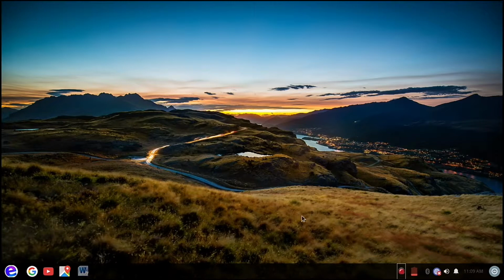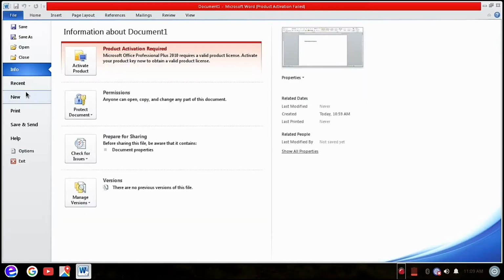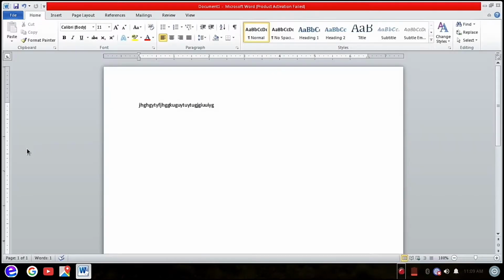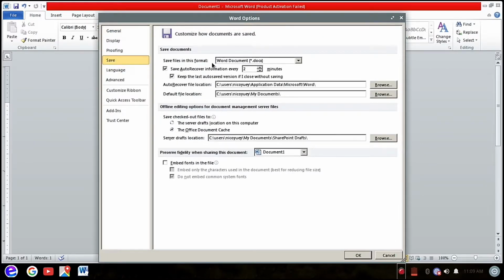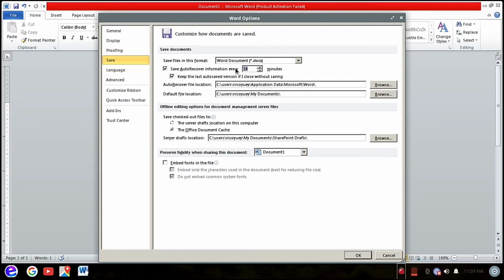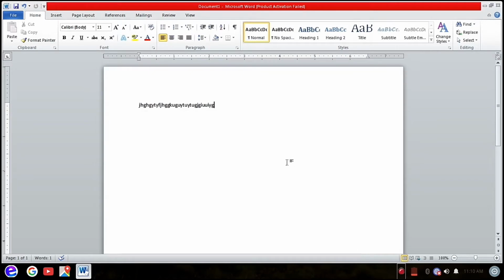MS Word Hack: How To Prevent Losing Files During Brown-out (AutoSave on Word)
In this Commix and More tutorial video, we are going to learn how to prevent losing your document's work on Microsoft Office Word during a sudden unexpected brown-out or black-out in your area.

This hack uses MS Word's auto save feature. It is quite simple to do it. Just click on the Office menu, go to Options and the Save. On the Save dialog box or window, look for the auto save feature and adjust the time to a time which you think will be convenient for you. We have set it here for 1 or 2 minutes.

You can also share this trick to others and help then not loose all the work they have done on a document.